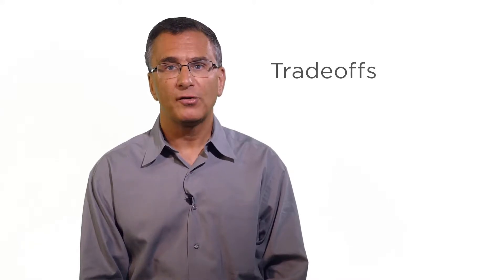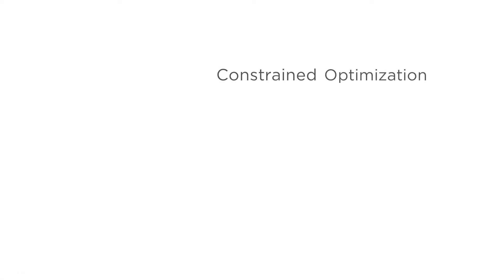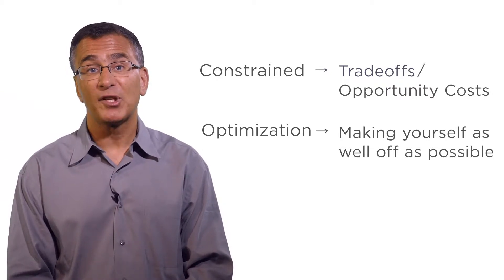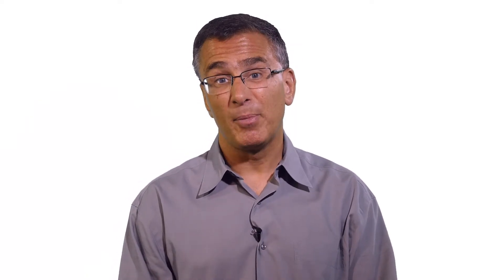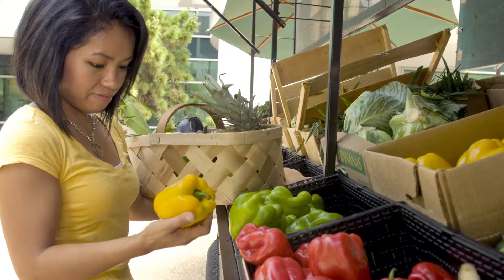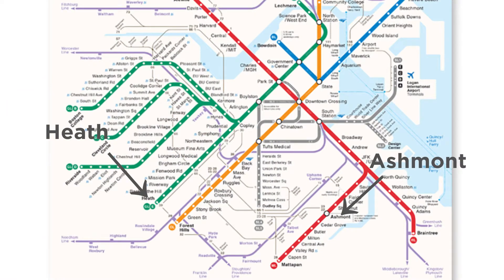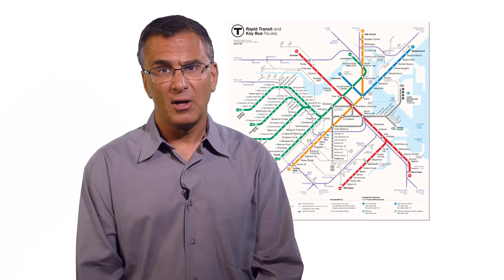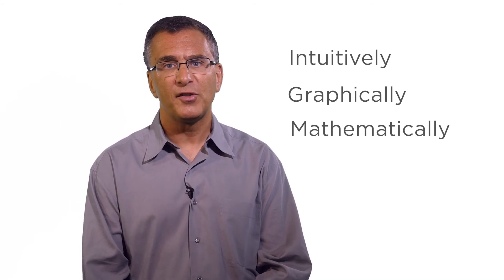1.1 Why Economics?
What does microeconomics cover? How does it apply to the millions of decisions we make every day?